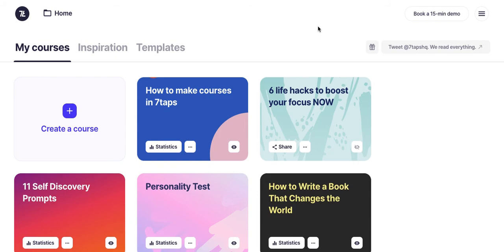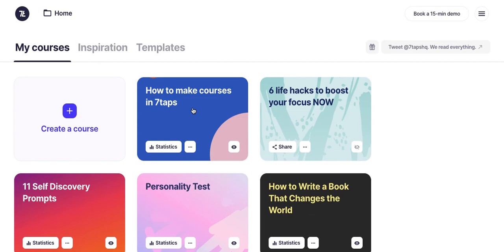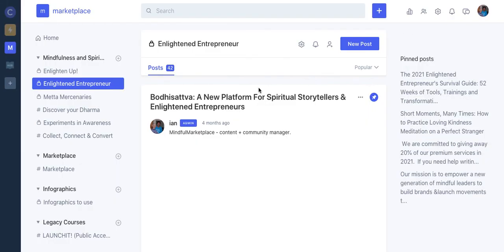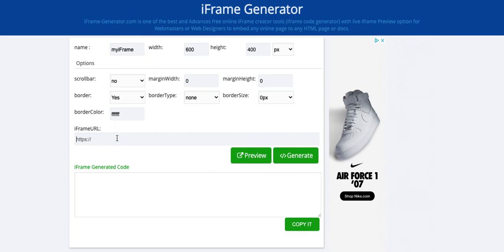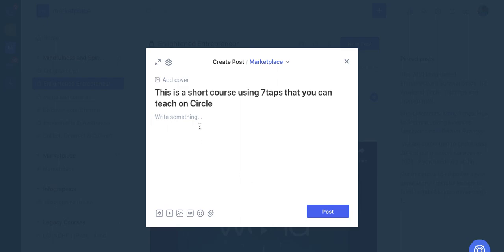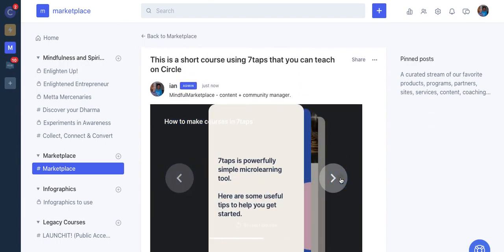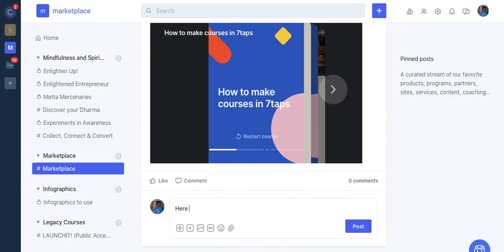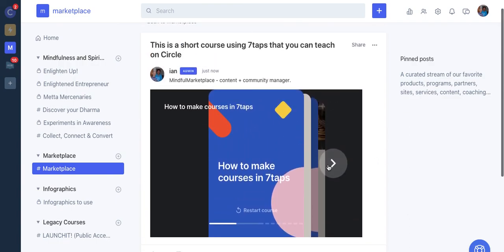How to Use Circle as a Teachable Alternative: Transform YourCommunity with 7TAP Micro Courses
- Create your first micro course on 7taps, here (free)